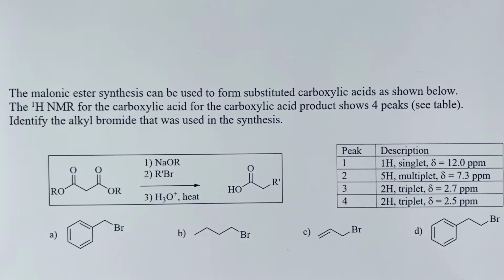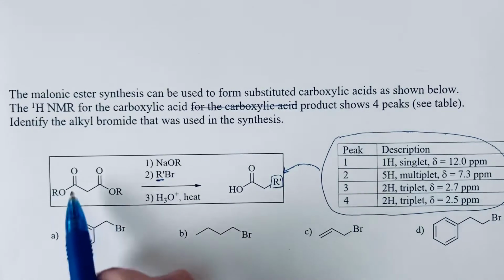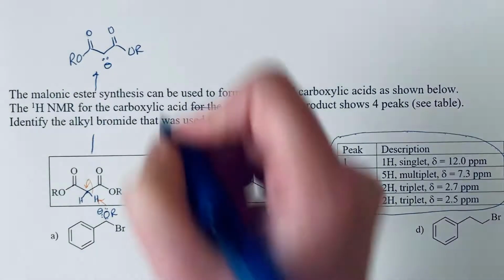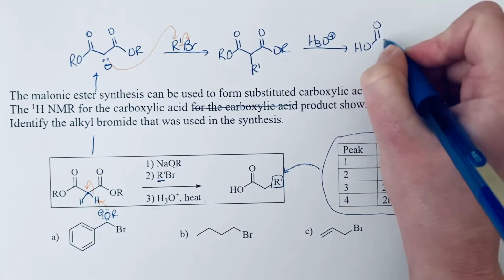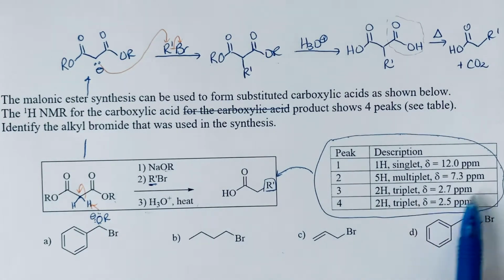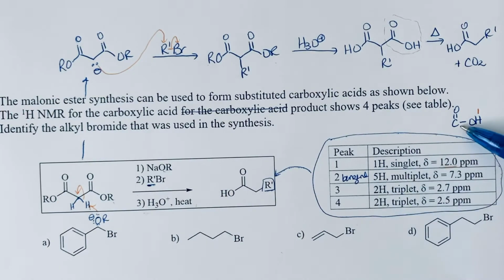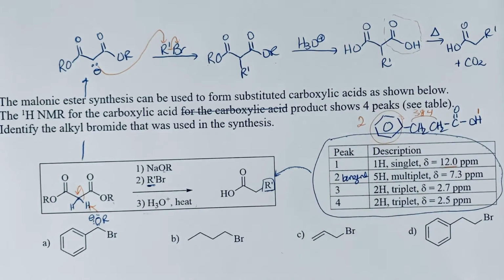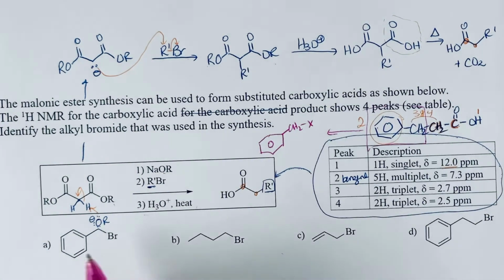November 18, 2020